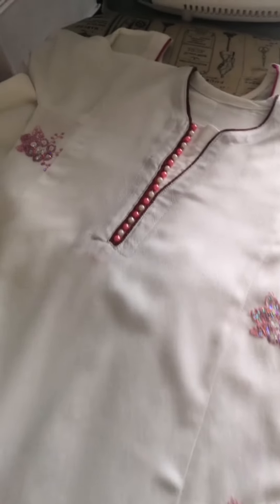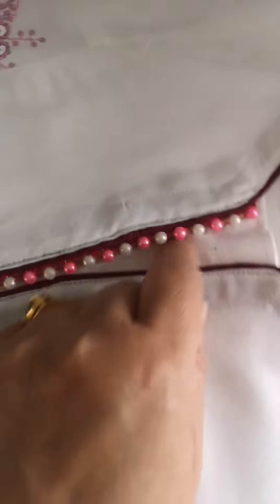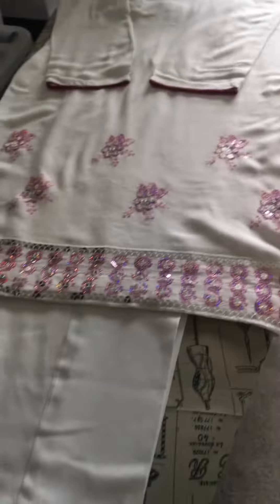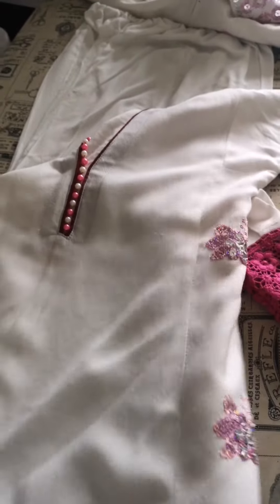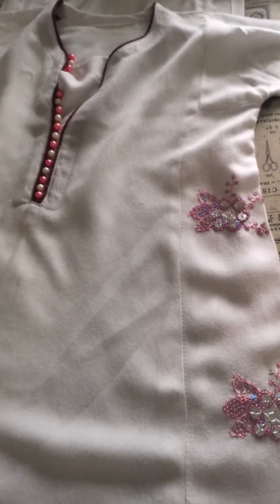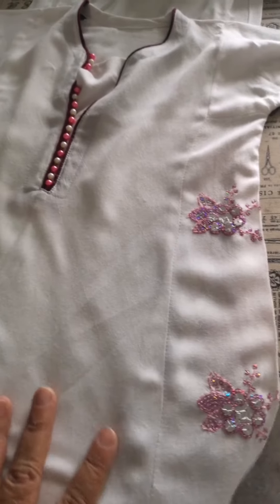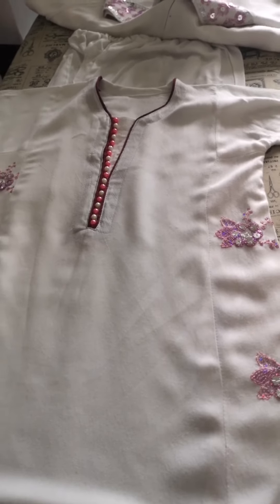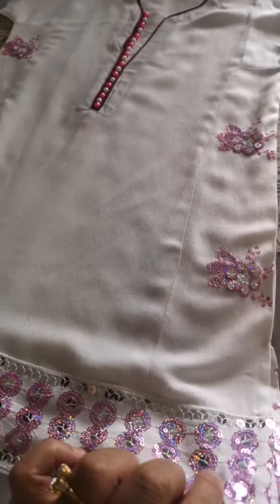Waste not(2)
Bit of effort and beautiful results